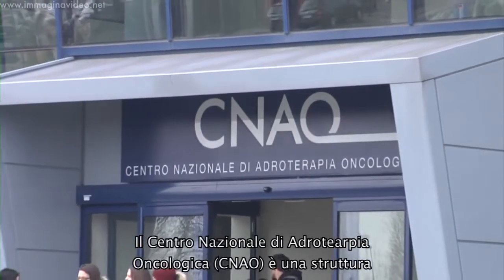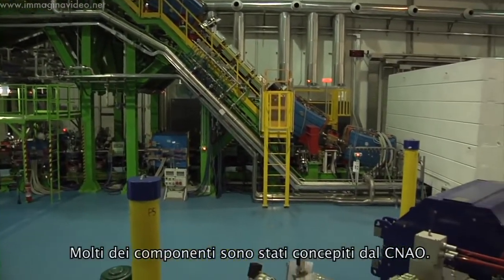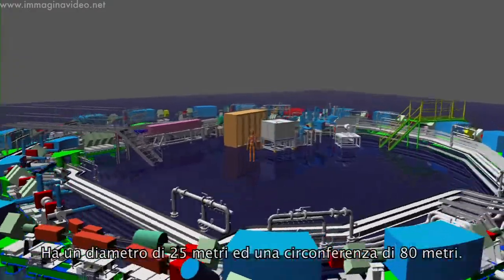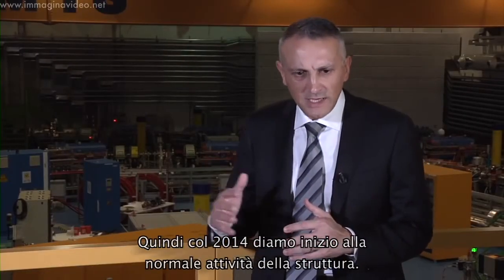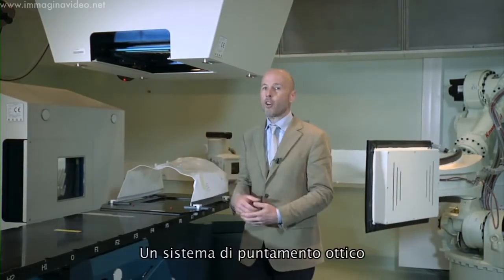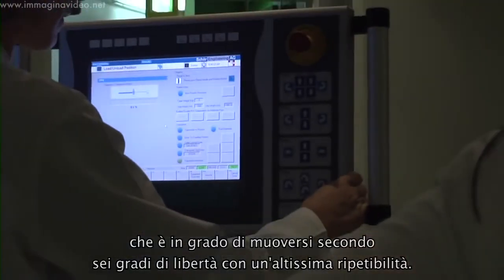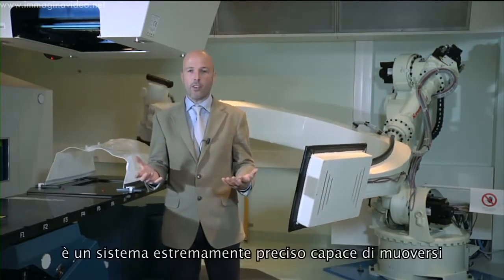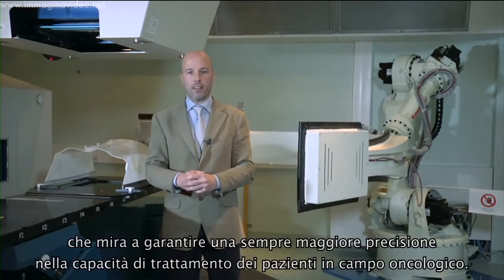CNAO Flavio Marani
New Radiotherapy with Protons
Kawasaki Robot ZX300S  for TAC